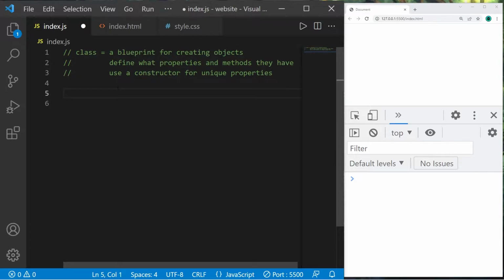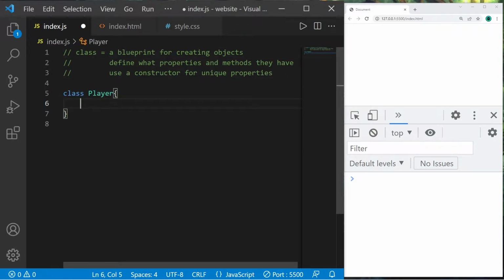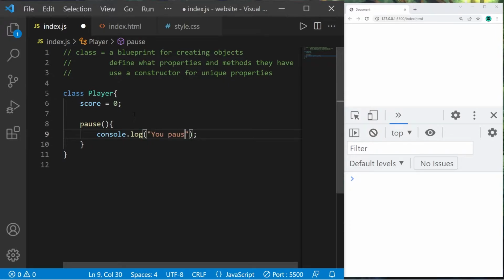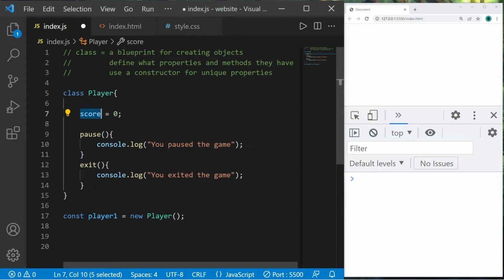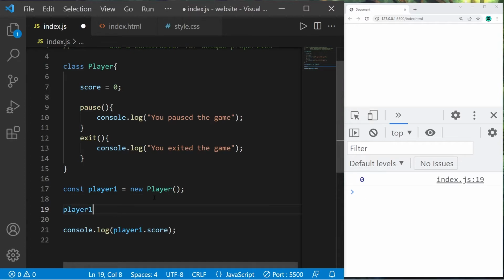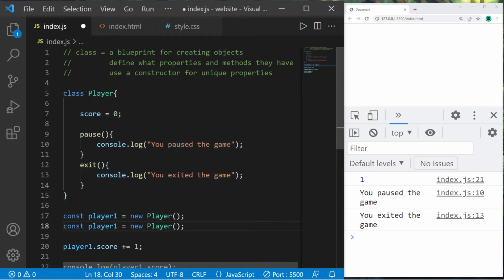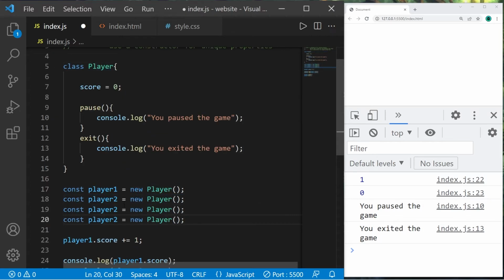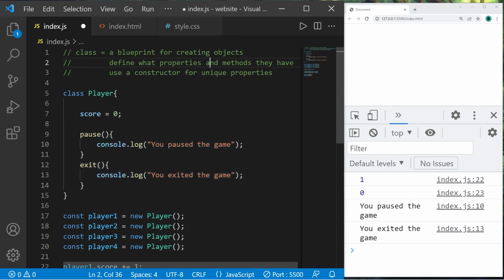JavaScript classes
// class = a blueprint for creating objects
//              define what properties and methods they have
//              use a constructor for unique properties

class Player{

    score = 0;

    pause(){
        console.log("You paused the game");
    exit(){
        console.log("You exited the game");

const player1 = new Player();
const player2 = new Player();
const player3 = new Player();
const player4 = new Player();

player1.score += 1;

console.log(player1.score);
console.log(player2.score);

player1.pause();
player2.exit();